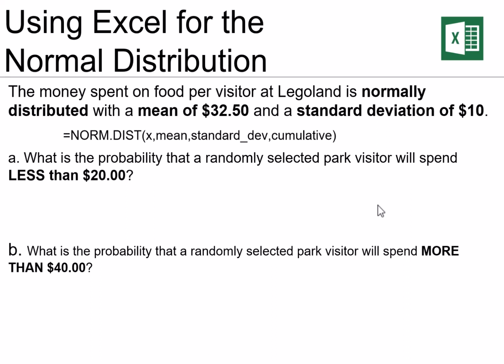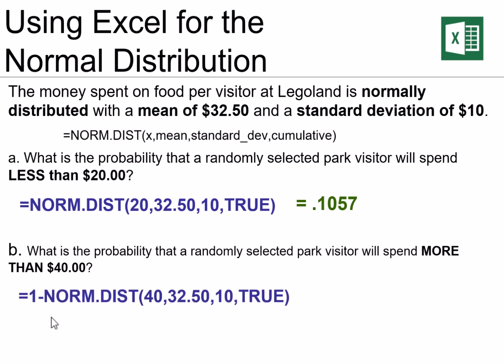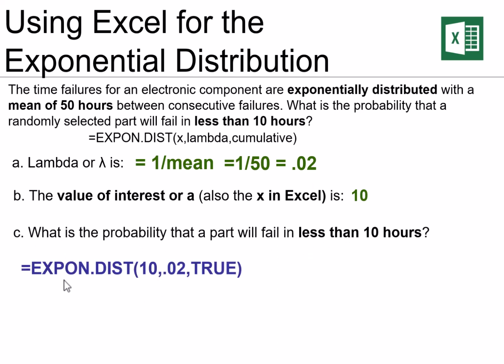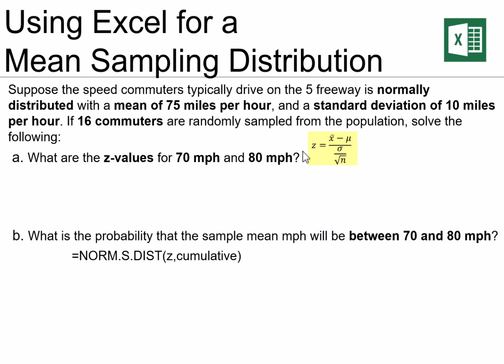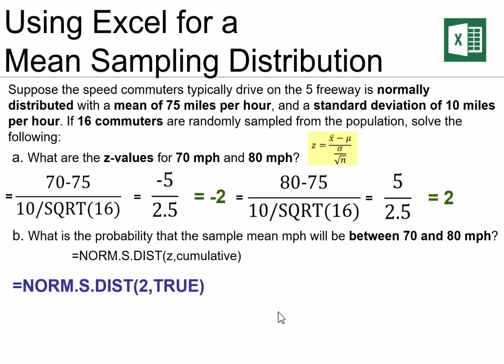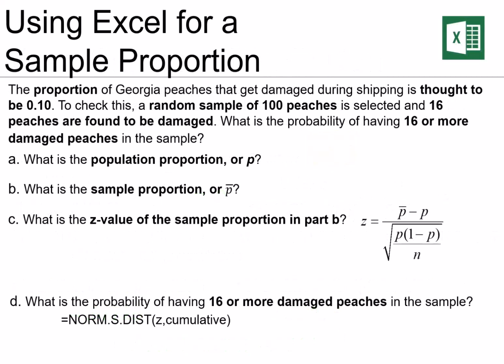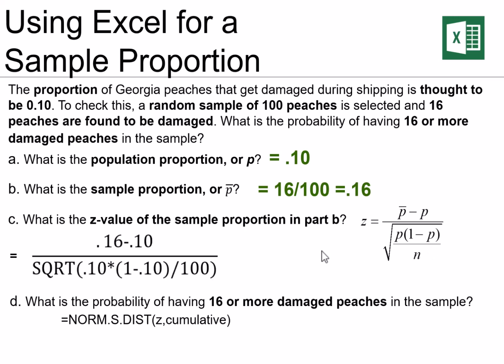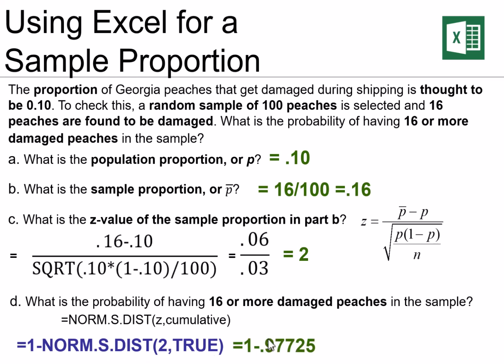Exam 2 - Study Guide Problems Chapter 6 and 7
Table of Contents:
00:00 - Normal Distribution in Excel
01:30 - Exponential Distribution in Excel
02:46 - Sampling Distribution of the Mean in Excel
05:36 - Sampling Distribution of a Proportion in Excel